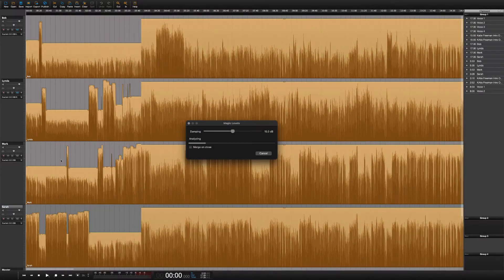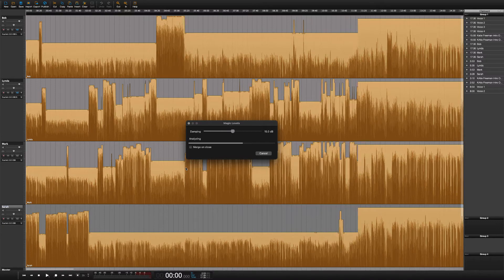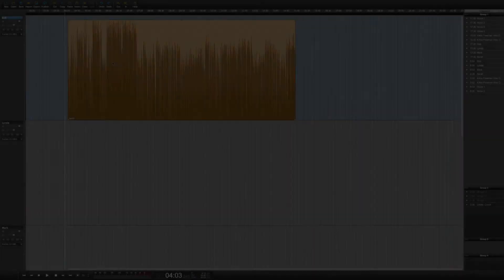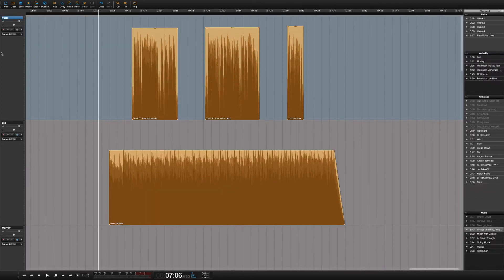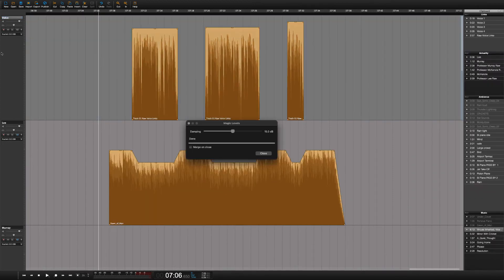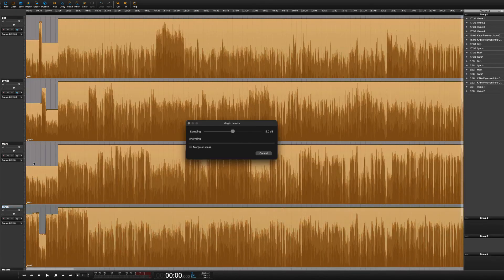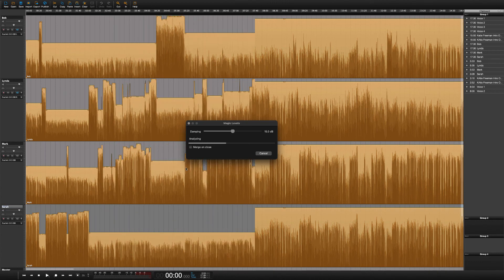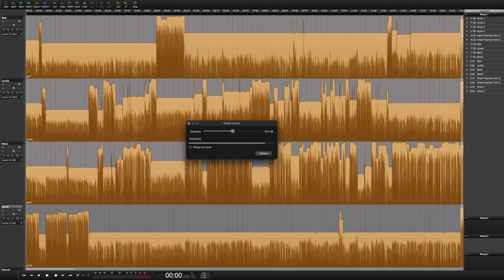Why Magic Levels is one of the best features in Hindenburg Pro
Magic levels is a non destructive feature that can help you with a number of mixing problems including Dealing with bleed, uneven levels and more. Adaptive levels, Auto Mix Fix, De-Bleed, Auto Duc.

Timestamps:
00:00 Why Magic Levels
00:16 Mic bleed
00:38 Magic Levels
00:50 Adaptive leveling

Magic Levels Pro